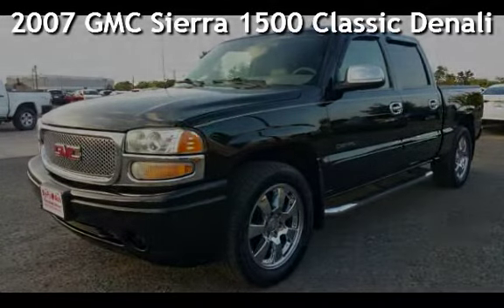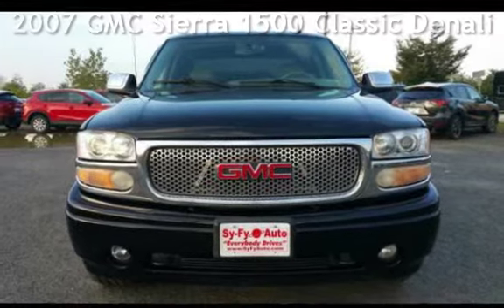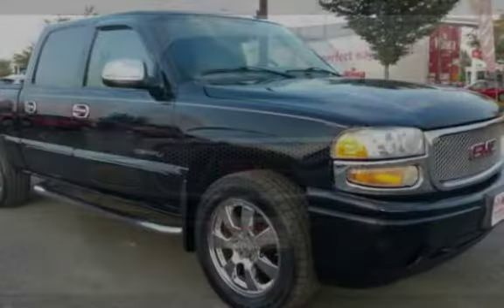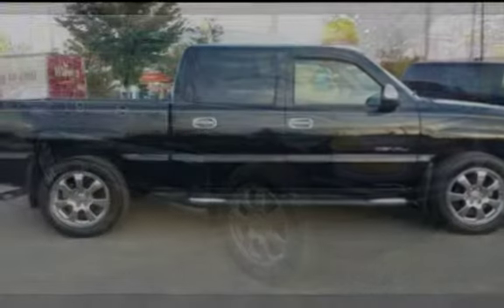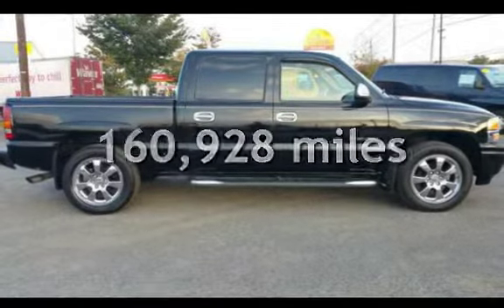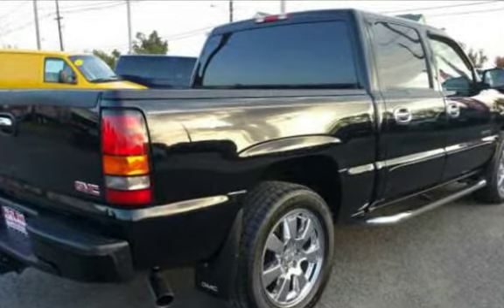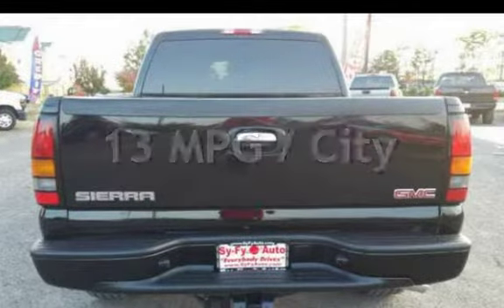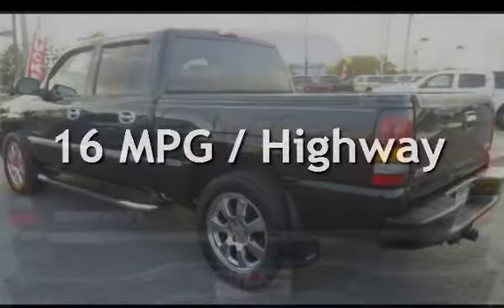2007 GMC Sierra 1500 Classic Denali for sale in ,